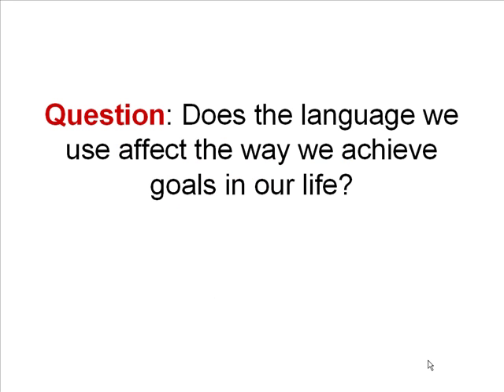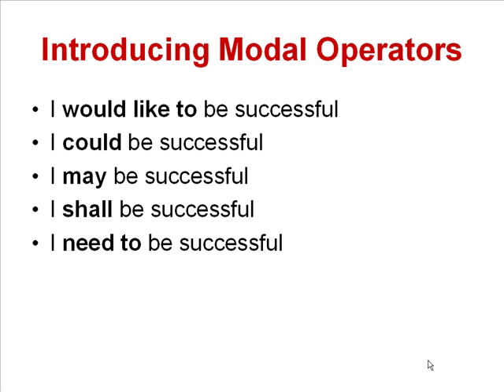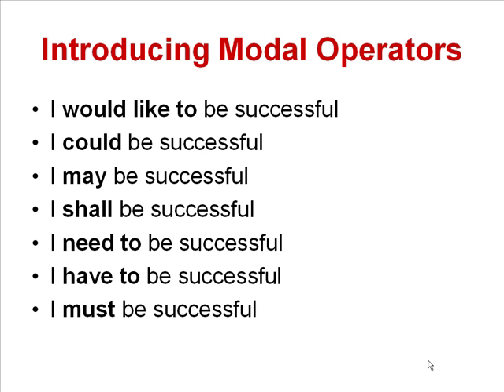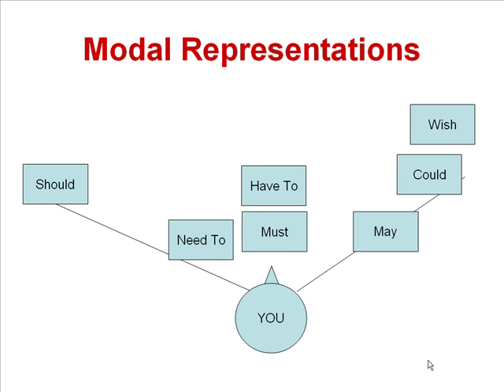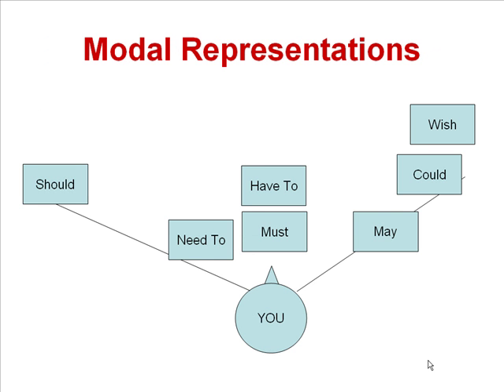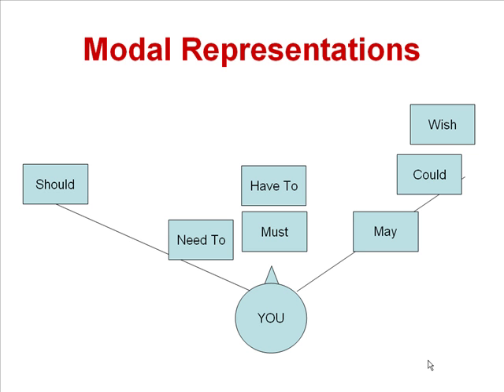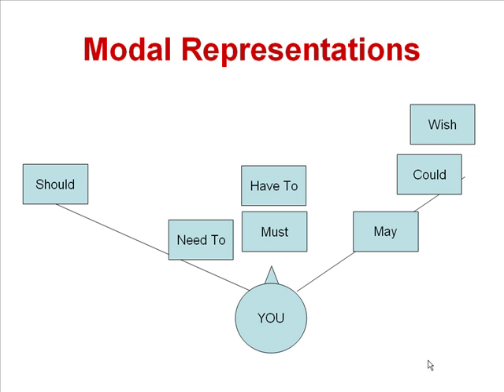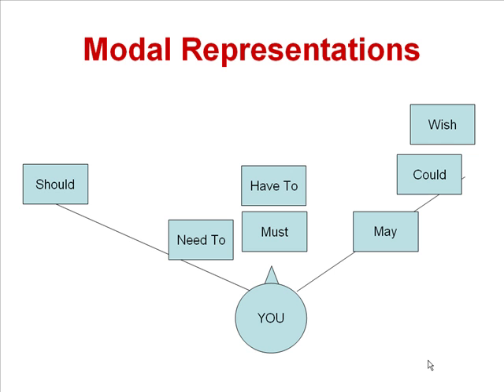Learn NLP - NLP Language Patterns Modal Operators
Second NLP Language Patterns Video. Learn what modal operators are and the kind of influence it has on our motivation levels.

Update: WorldofNLP.com no longer operates as I have been battling the hackers there.

I've impacted over 500,000 people around the world using NLP for leadership, business success and more. If you're interested in learning and applying NLP to attain a higher level of personal, relationship and business success, apply for a discovery conversation

If you qualify as the group of people whom I am able to serve, I will examine what's happening in your situation, and offer you a way to look at it through the lens of NLP, and if your disposition is correct, potentially create a breakthrough conversation with you in that free session.